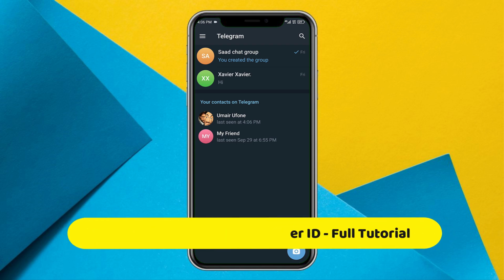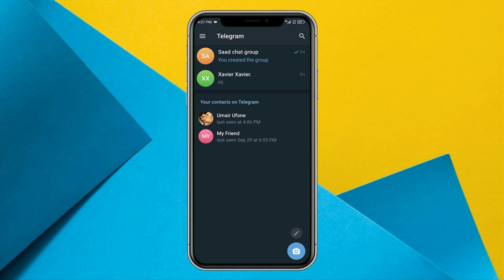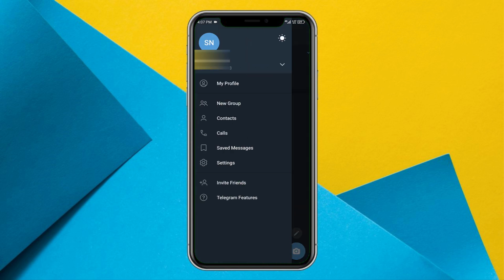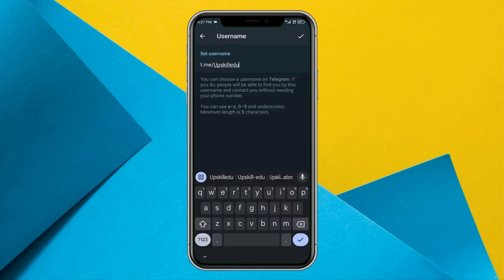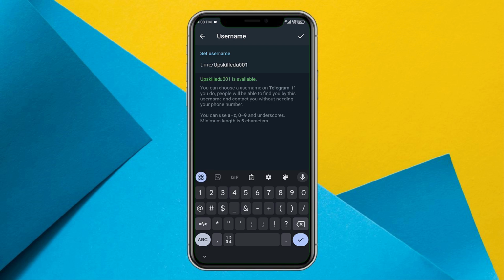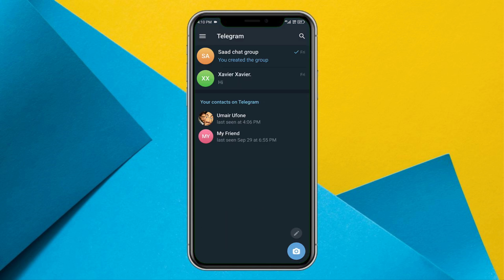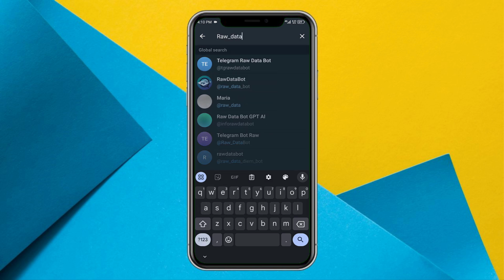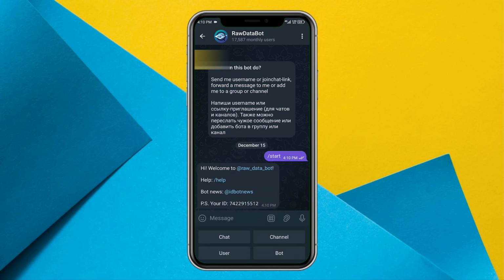How To Find Your Telegram User ID | Full Tutorial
In this detailed tutorial, I’ll show you how to find your unique Telegram user ID.

🔹 What You’ll Learn:
✅ How to find your Telegram User ID
✅ Use your User ID for bot integrations
✅ How to customize your Telegram settings for privacy
✅ Easy steps to share your User ID with trusted users

✔️ Simple guide to find your Telegram User ID
✔️ Perfect for Telegram bot developers and power users
✔️ Helpful for privacy and security management